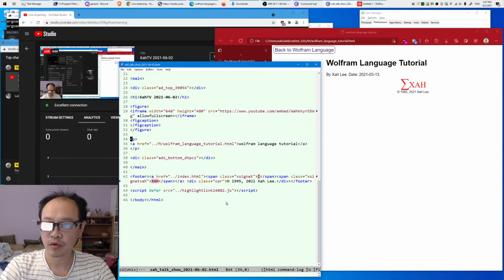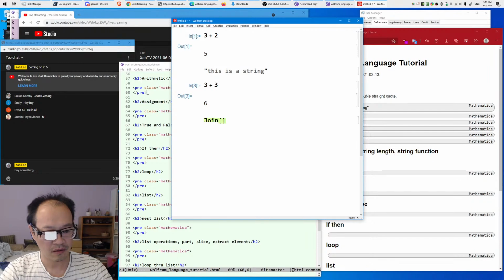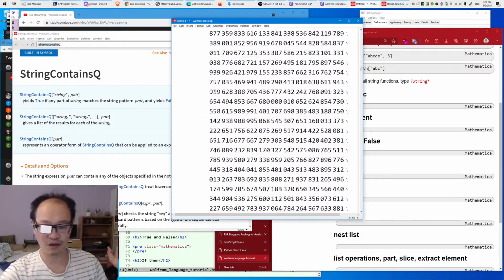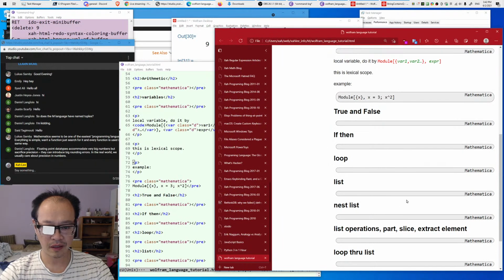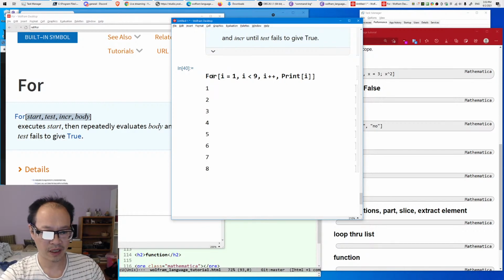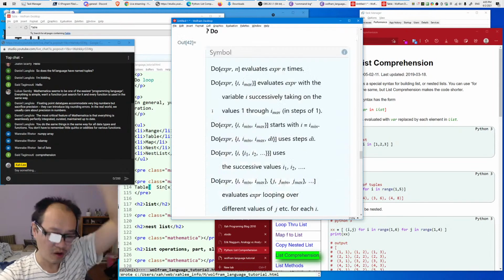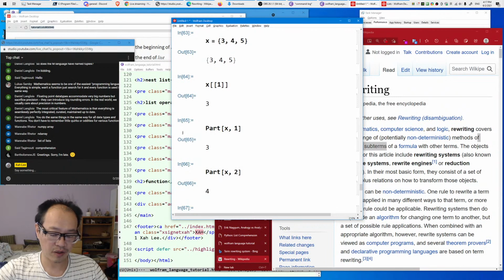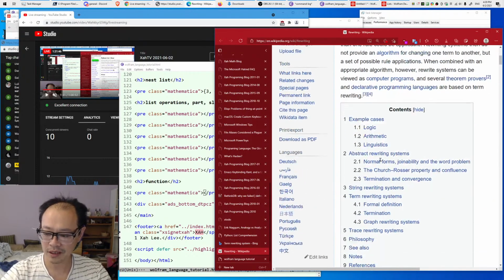XahTV 2021-06-02 wolfram lang basics for industrial programers.